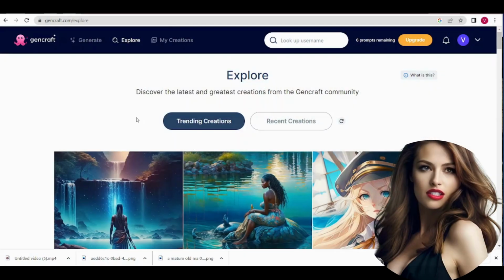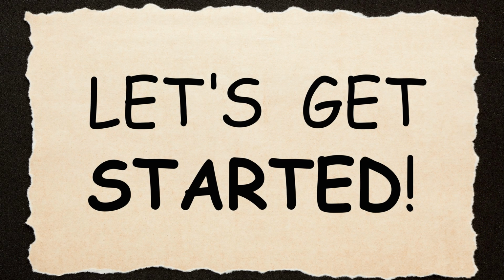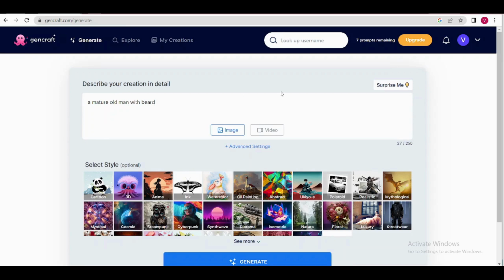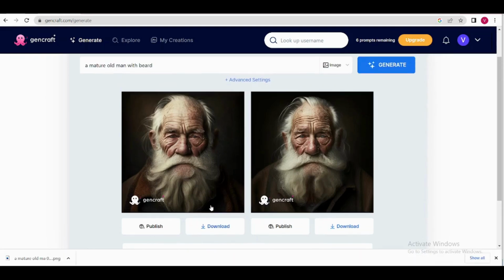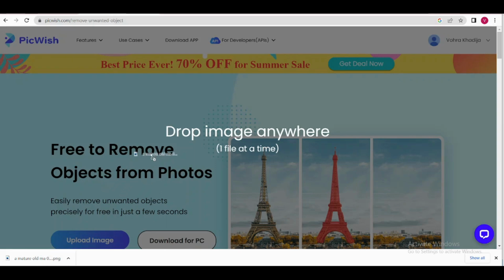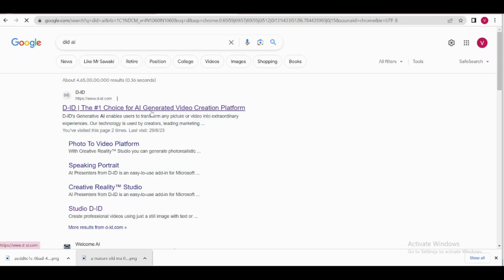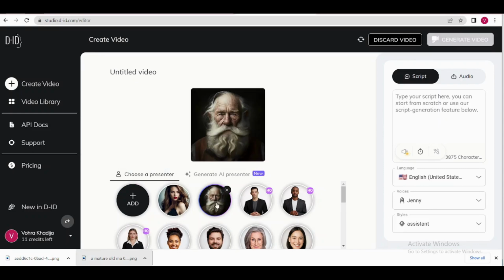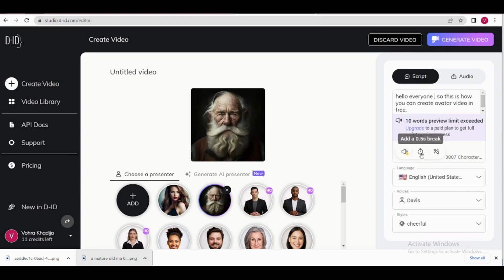Convert Picture to Talking AI Avatar Video in 40 Seconds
In this video, we'll show you how to convert a simple picture into a talking AI avatar video in just 40 seconds!

Gone are the days of static images. With the power of artificial intelligence, you can bring your images to life and give them a voice. Imagine your favorite pictures talking, interacting, and engaging with your audience like never before.

In this tutorial, we'll walk you through the step-by-step process of creating your own talking AI avatar video. From selecting the perfect image to adding realistic voiceovers, we'll cover it all. You don't need any prior coding or technical skills to follow along - we'll make it easy for everyone.

Join us as we explore the cutting-edge technology that allows you to transform your channel and captivate your viewers. Whether you're a content creator, marketer, or just curious about the latest AI advancements, this video is for you.

We'll share insider tips and tricks to ensure your avatar looks and sounds realistic, making your videos truly stand out from the crowd.

Get ready to witness the future of content creation!

Time stamps
00:00 Intro
01:00 Generating avatar image using free ai tool.
02:04 Removing watermark using free ai tool.
02:49 Creating avatar video using D-ID Ai tool.